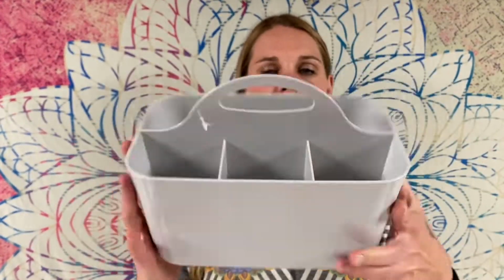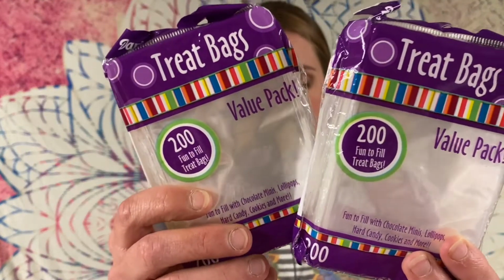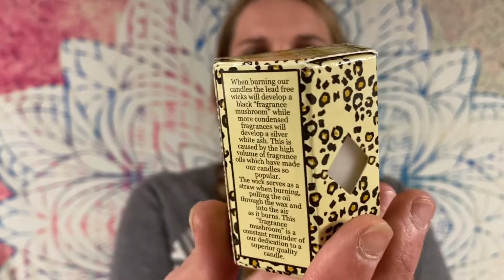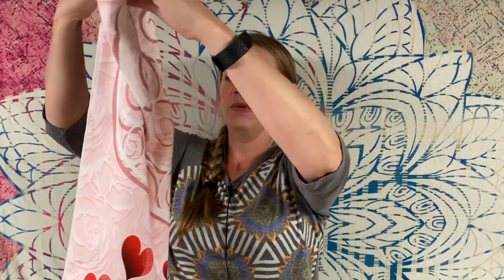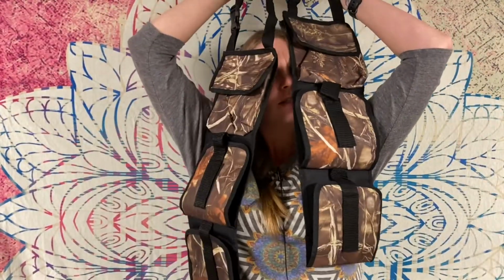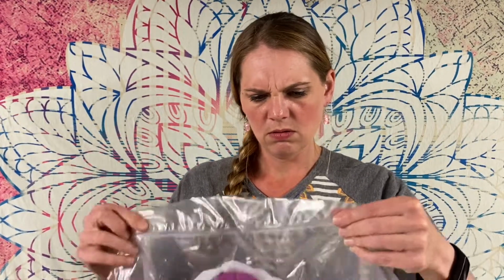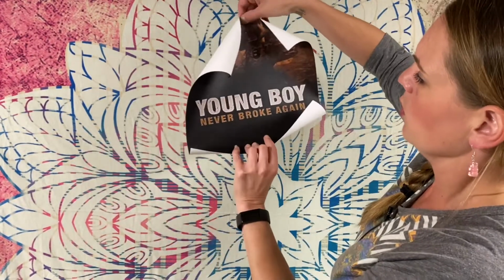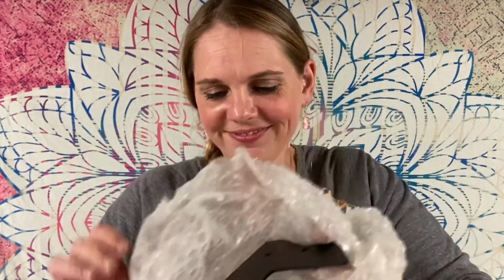888Lots.com Wholesale Unboxing Liquidation Cases Home /What did I Find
888Lots.com Wholesale Unboxing Liquidation Cases of Home Products

Hi Everyone! Join me in this journey as I unbox a liquidation lot of new Amazon shelf pulls from 888 lots. The lot was new home items. Was it worth it? Watch and see. Let me know if you think it was a good buy in the comments below. See anything you would like?
If there is any certain type of liquidation box you would like to see me unbox, please let me know! I look forward to hearing from my viewers!

0:00 opening comments
03:45 Start of unboxing
12:14 End comments